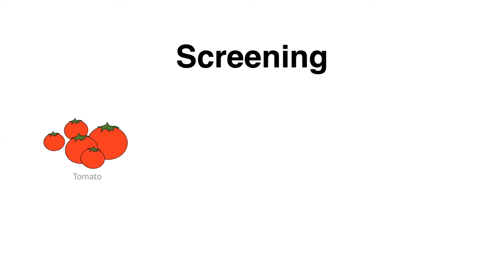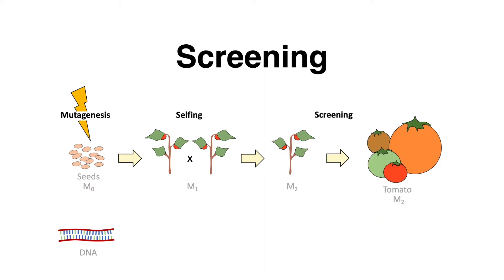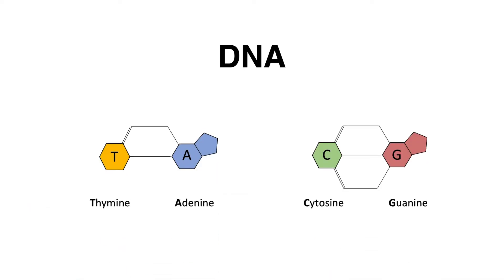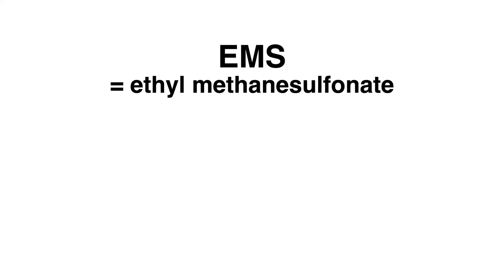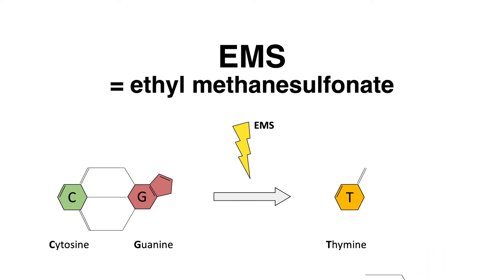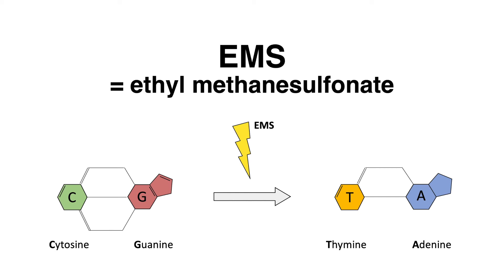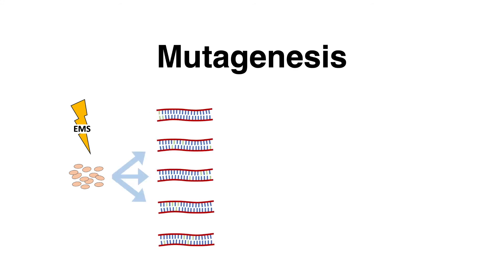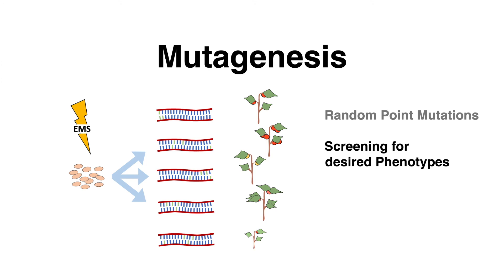EMS Mutagenesis explained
Hey Friends,

EMS (Ethyl methanesulfonate) is a chemical mutagen which induces random mutations in the genome. This creates numerous phenotypes and one can select beneficial ones and continue to breed with those. EMS is used for plants (e.g. Arabidopsis thaliana) and also invertebrates (C. elegans or Drosophila melanogaster).

Cheers
Henrik